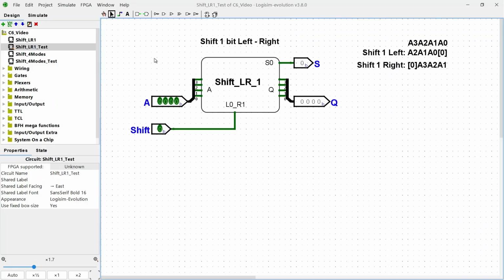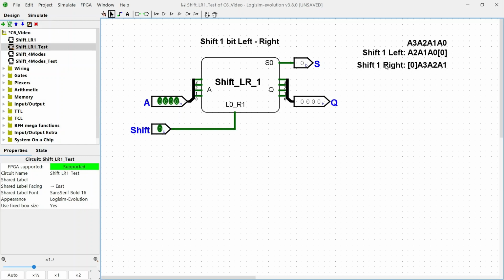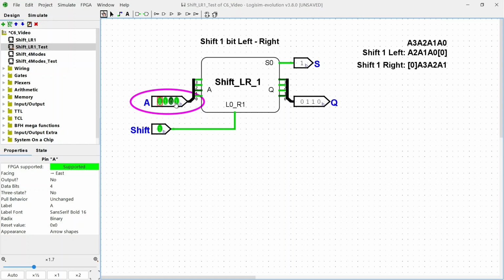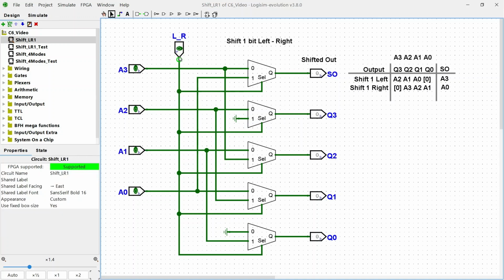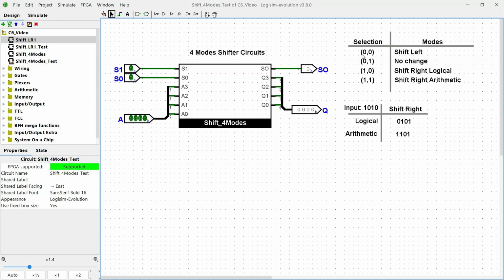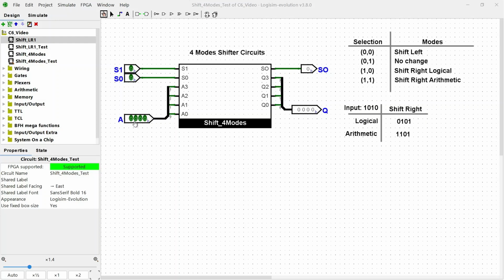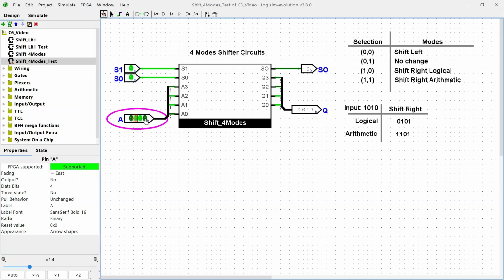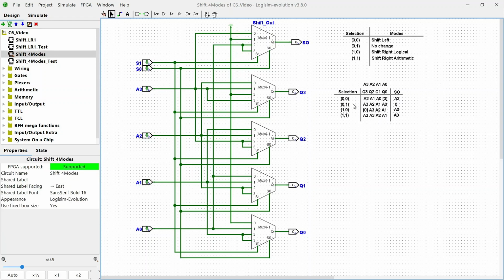C6 Shifters - Built with Multiplexers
This video is about shifter circuits.